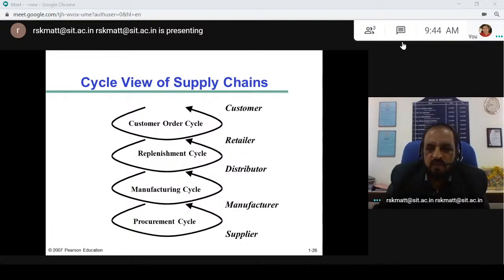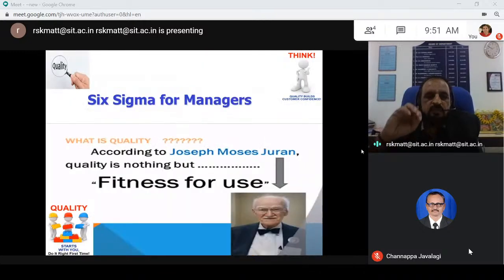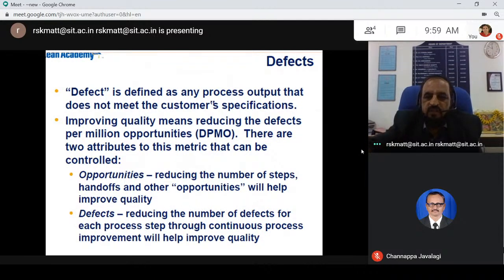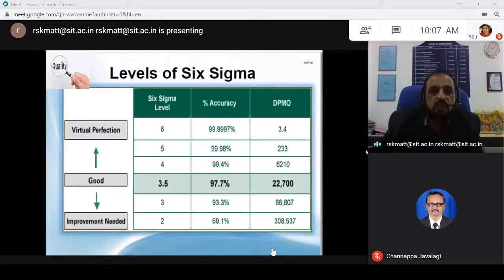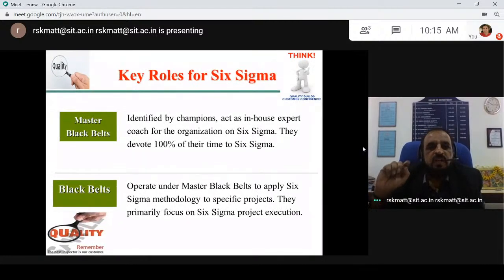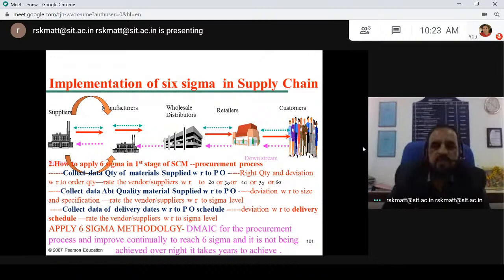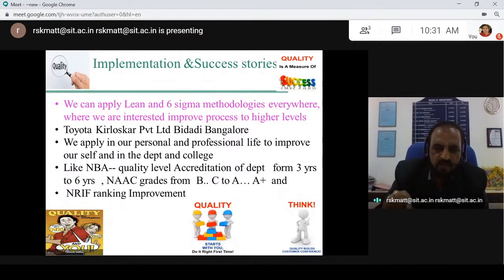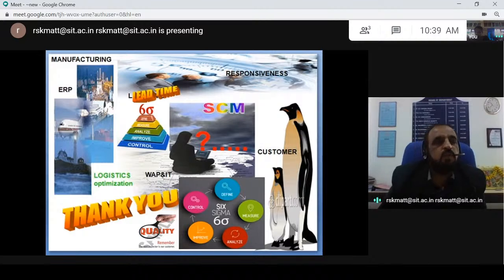Day 3, Session 1